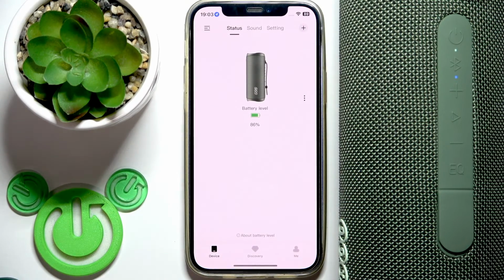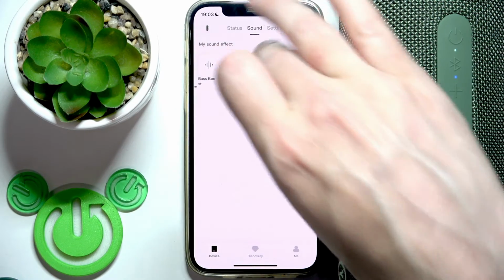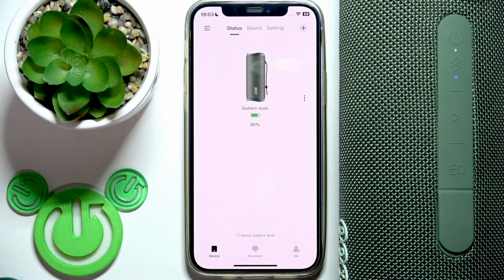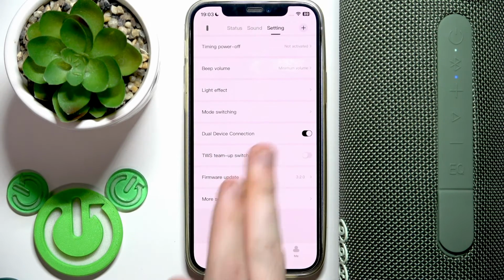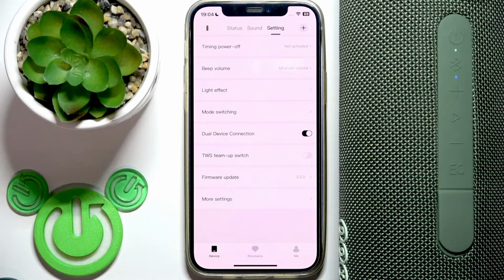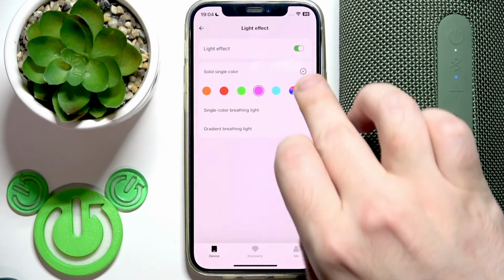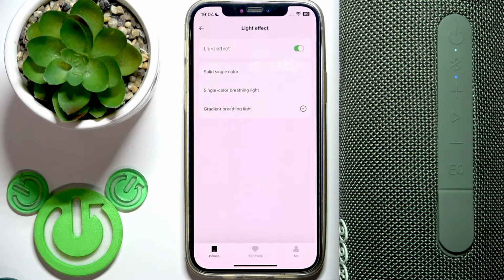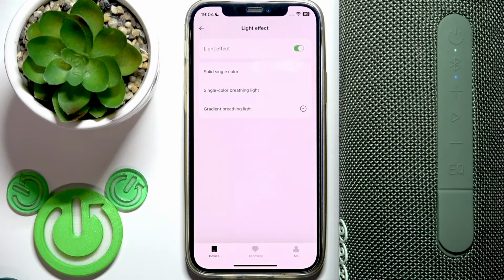QCY SP7 Top Tricks – Best Features and Hidden Tips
Discover the best tips and top tricks for your QCY SP7 speaker in this easy-to-follow video. Learn how to control music playback, switch between equalizer presets, use dual device connection, customize lighting effects, and perform a factory reset. Whether you want to improve your listening experience, connect multiple devices, or personalize your speaker’s lights, this video covers everything you need to know about the QCY SP7. We’ll also show you how to use the QCY app to unlock even more features and get the most out of your speaker. Perfect for new users and anyone looking to maximize their QCY SP7 speaker’s potential.

How to use all features on QCY SP7 speaker?
How to enable dual device connection on QCY SP7?
How to customize lights and equalizer on QCY SP7 speaker?

0:00 Introduction
0:06 Music and video playback controls
0:29 Switching equalizer presets
0:49 Creating custom equalizer settings in the app
1:13 Using dual device connection
1:36 Customizing lighting effects
1:57 How to factory reset QCY SP7
2:13 Final tips and subscribe